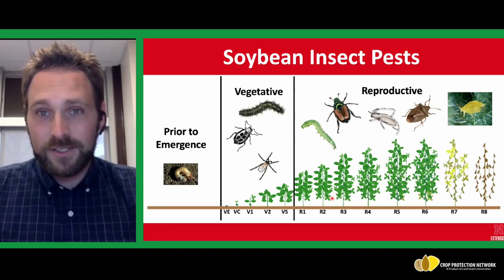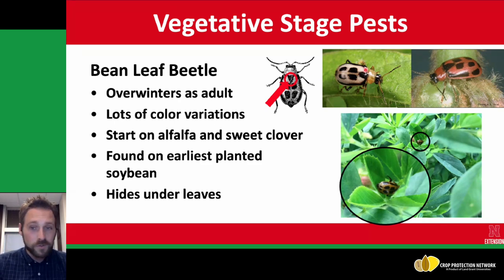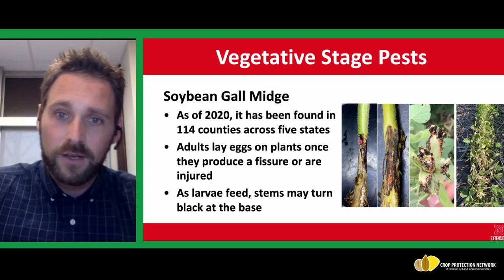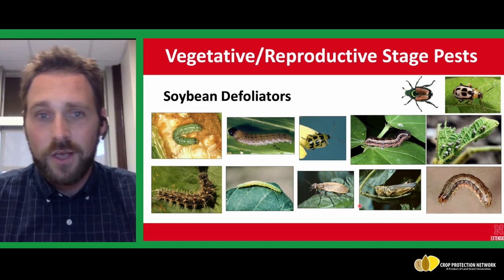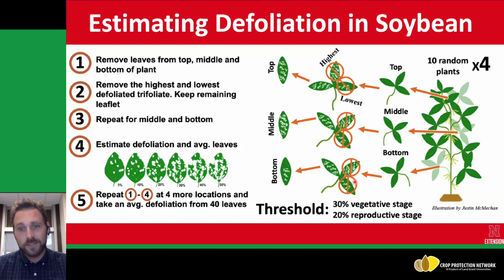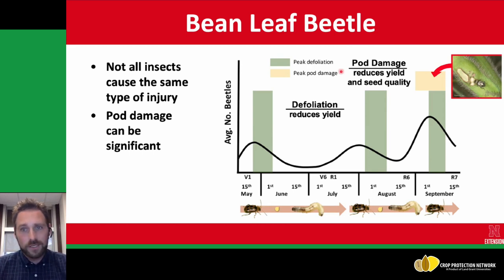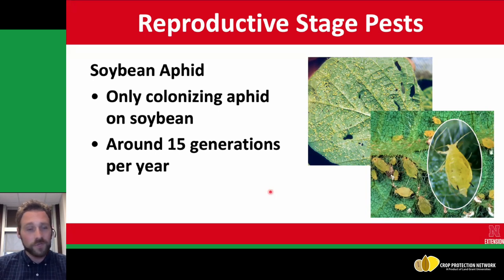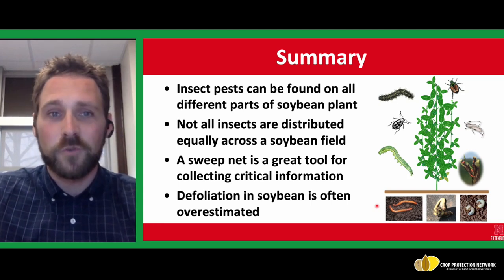Soybean insects in the midwest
Soybean insect pests injure seeds, seedlings, leaves, stems and pods.This can result in stand reductions, reduced photosynthesis and other crop damage. Being able to identify these insects and accurately assess the levels of damage is important for management decisions. Watch as Justin explains how to identify these pests, when to scout for them and damage they cause. Justin describes where to look for insect pests, how to report damage levels or quantify insect presence and threshold use for management decisions. Find Justin on Twitter @justinmcmechan.